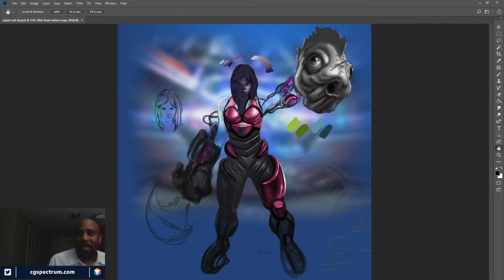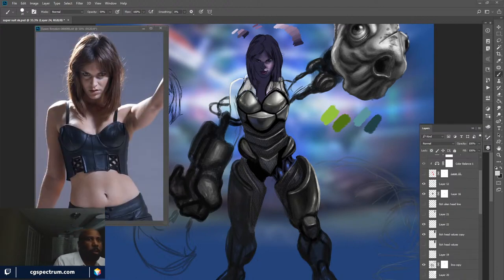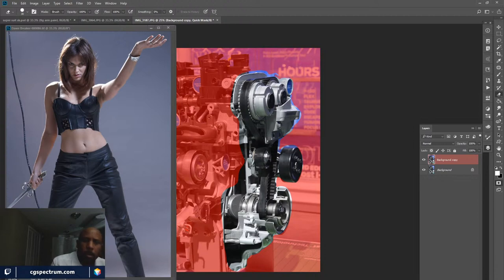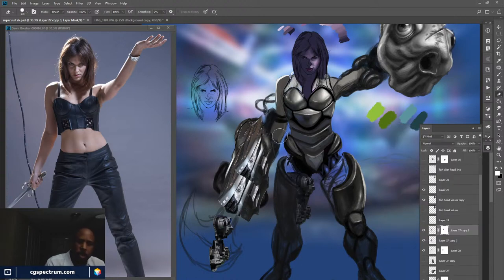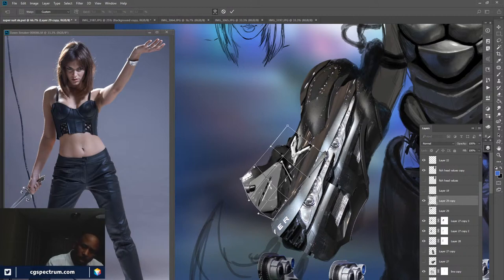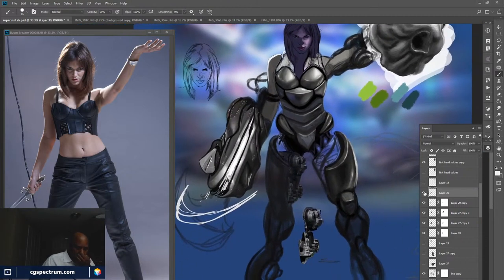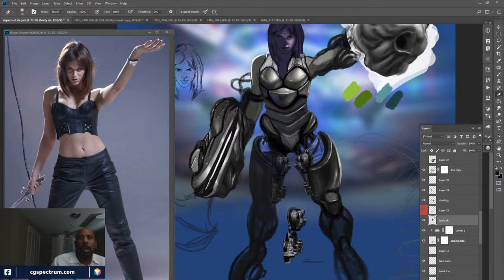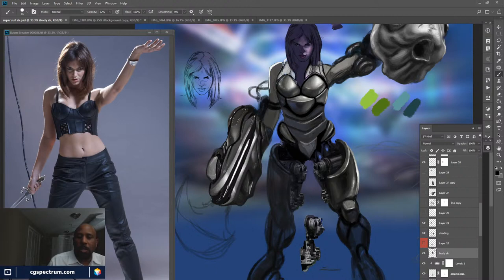Sci-Fi Figure Drawing for Illustration Part 4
This week, we're continuing our sci-fi figure drawing.

Meet your mentor: Eric Wilkerson is an award-winning illustrator and concept artist whose client list includes Wizards of the Coast, Weta Workshop, Marvel, Dark Horse Comics, Scholastic and Disney Publishing, to name a few. He’s created incredible art for film, TV, advertising, publishing, comics and video games. Join his weekly stream every Friday at 3pm EST to learn new illustration techniques and pick his brain!

To have Eric as your mentor, check out CG Spectrum's digital illustration courses

CG Spectrum is a Rookies certified school. Courses are 100% online and include mentorship from an industry expert with years of experience working on major films and games. Learn more about our beginner and advanced courses

CGS Live - Illustration 35 - Sci-Fi Figure Drawing for Illustration Part 4